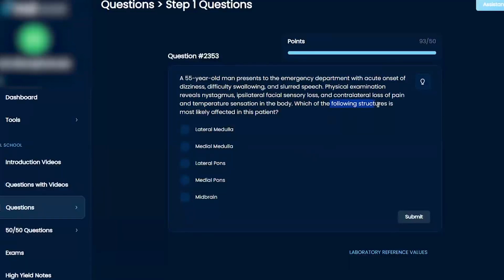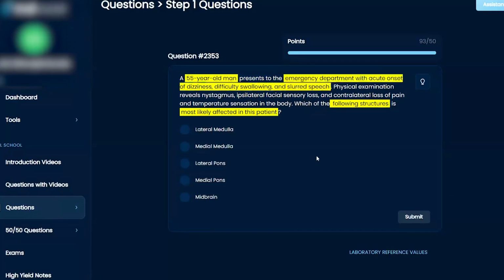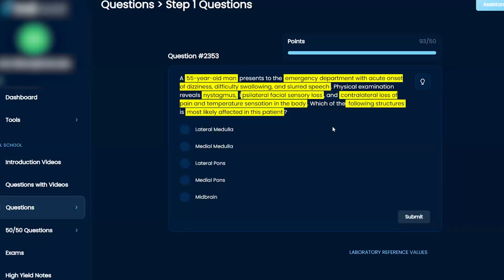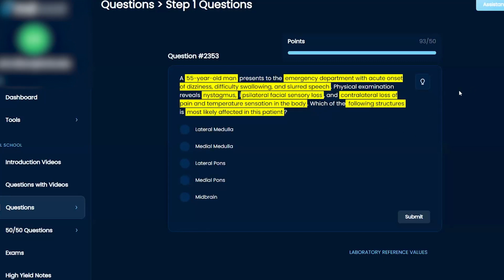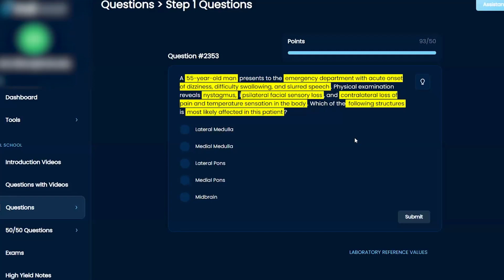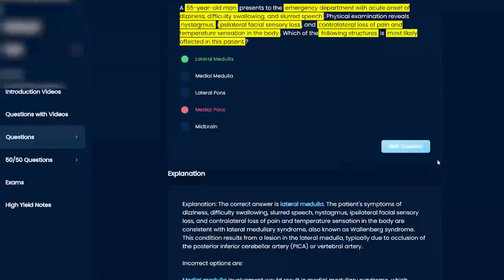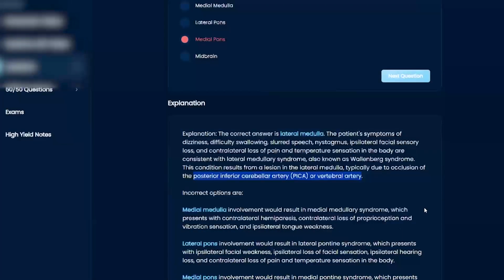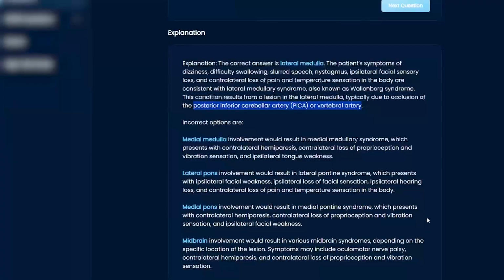USMLE Step 1 Neurology Question 2353 Walkthrough